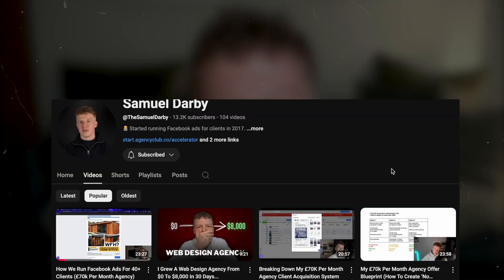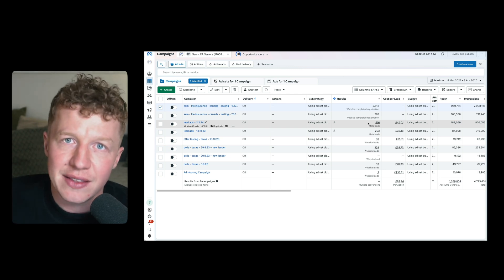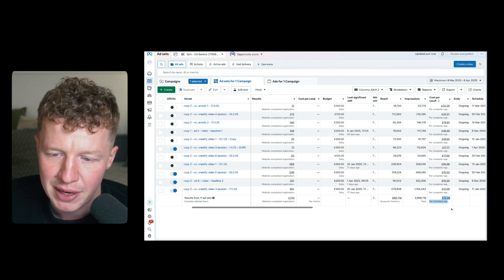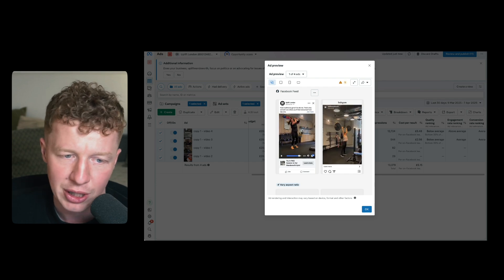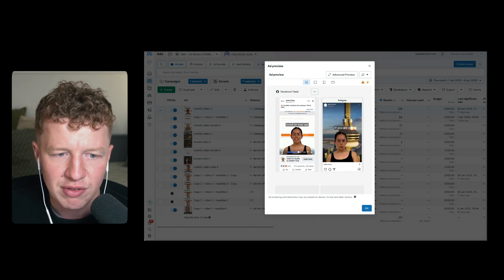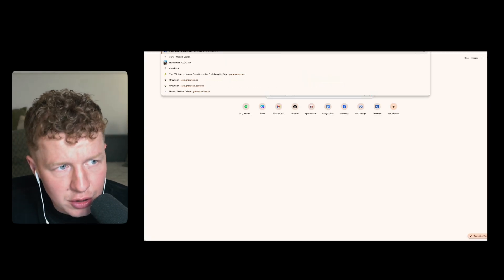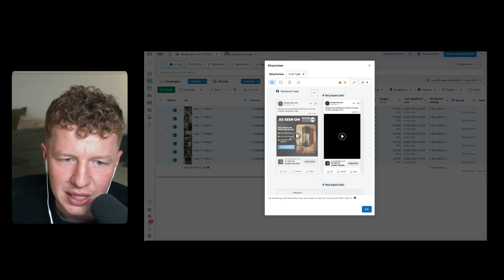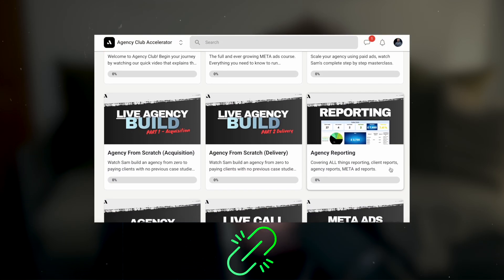7-figure Agency Owner Screen Shares FB Ad Account...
(check inbox after to confirm subscription and I'll then send it to your inbox)